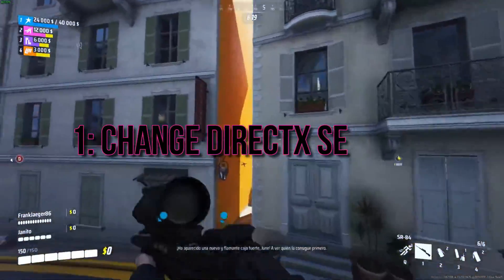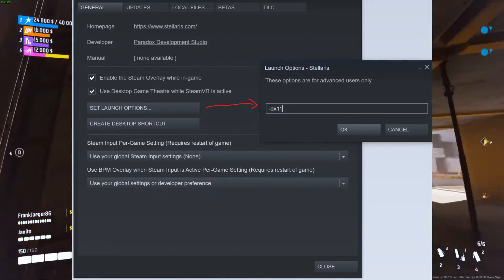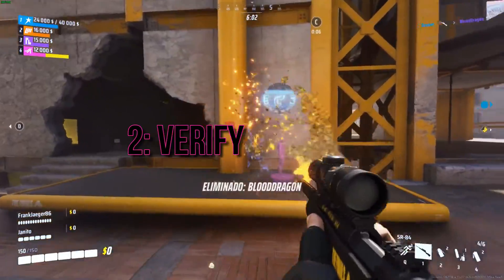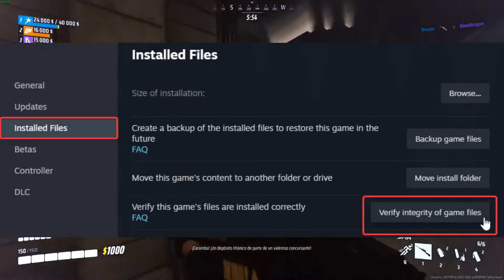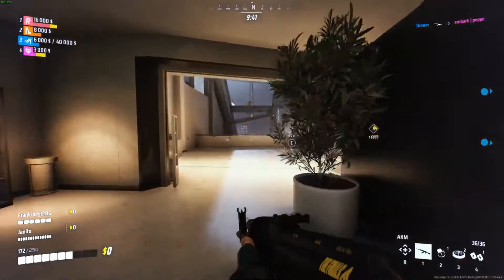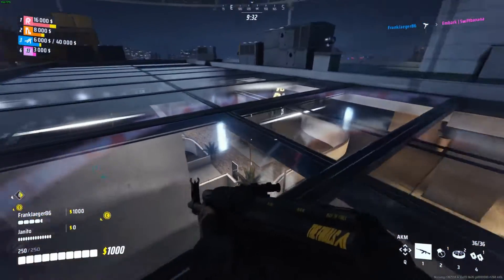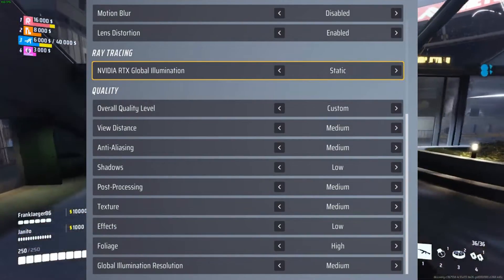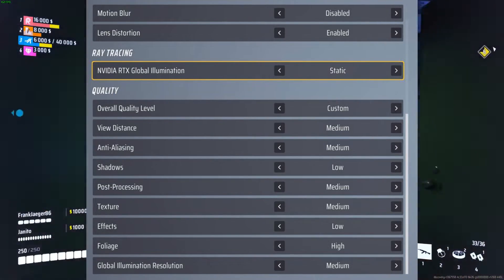How to Fix The Finals keeps Crashing Error | The Finals Crashing and not launching Issues Fixed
With The Finals currently in its closed beta phase, it has already garnered significant support from the gaming community, even though there are a few minor issues that negatively impact the overall experience. One of the most frequently reported issues by players is the game's tendency to crash unexpectedly on their systems.

The Finals is an upcoming multiplayer shooter game that has been generating plenty of hype in recent days. It combines elements from several popular shooter titles to create a rather unique gaming experience. The standout feature of the game is its dynamic arenas, where players can engage in action-packed battles. These arenas are fully destructible, giving players the freedom to blast their way through unfavorable terrain and engage in fights the way that suits them best.